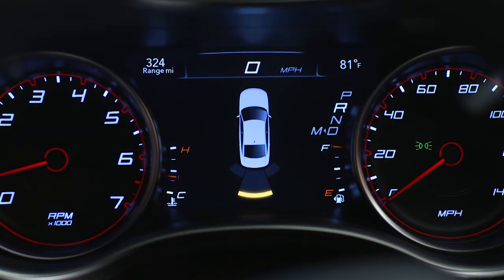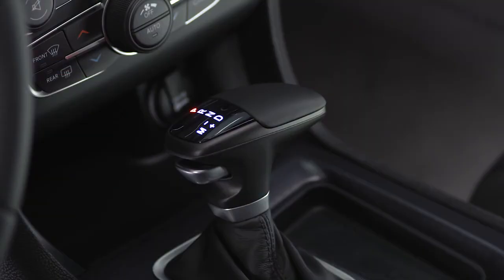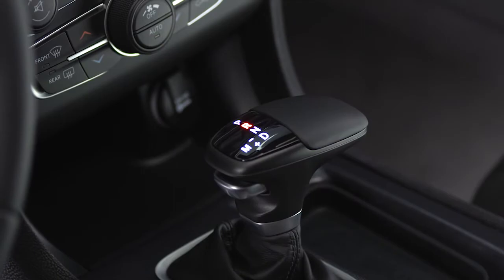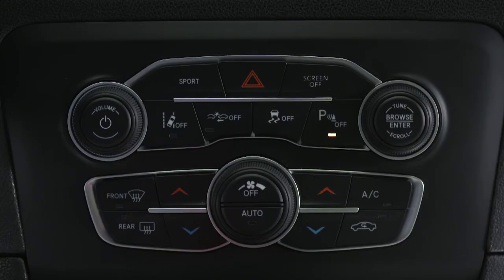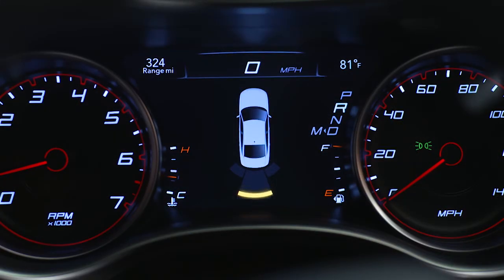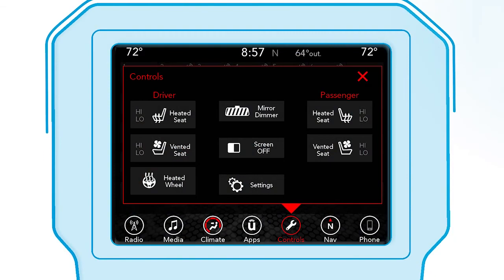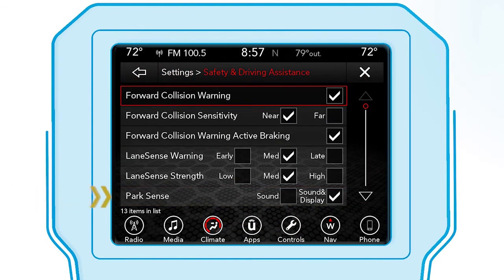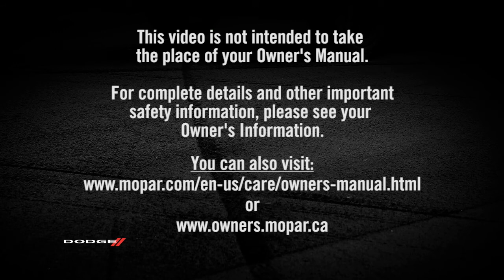ParkSense-How rear bumper sensors improve reverse parking safety in 2018 Dodge Charger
Learn how the sensor-based ParkSense Rear Park Assist feature identifies obstacles behind your vehicle for increased safety when parking your 2018 Dodge Charger. This feature will help you with reverse parking and parallel parking.